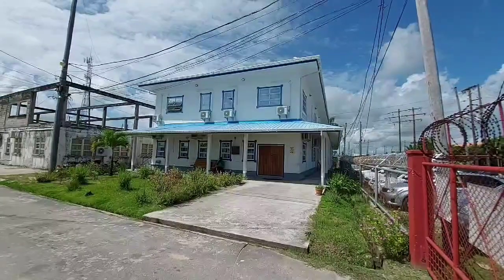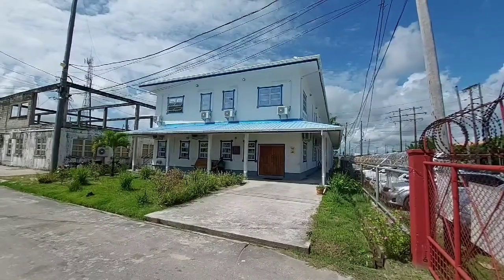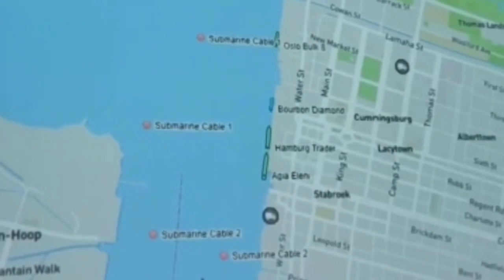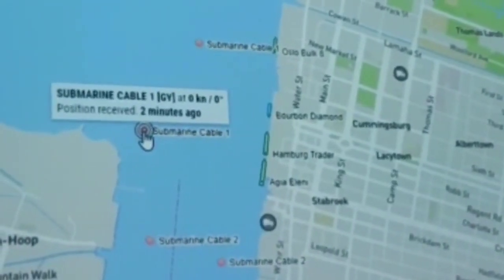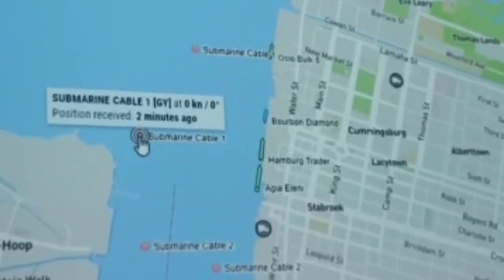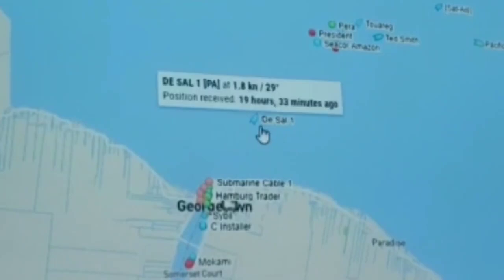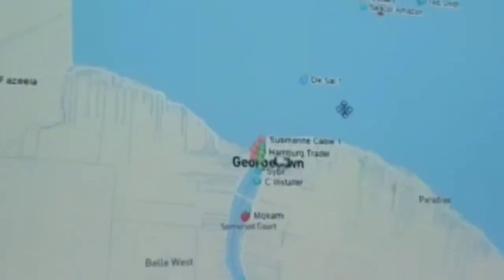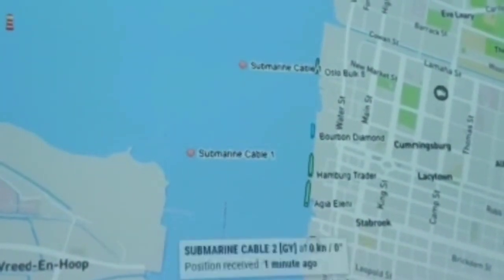"GUYANEE CRITIC'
VIRTUAL BEACON TO WARD OFF DAMAGE TO GPL SUBMARINE CABLE IN DEMERARA RIVER